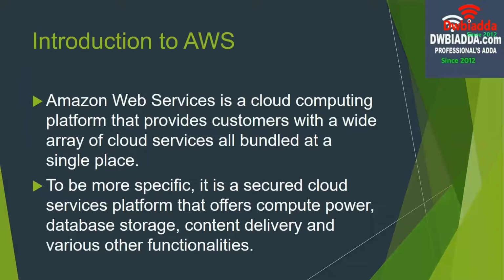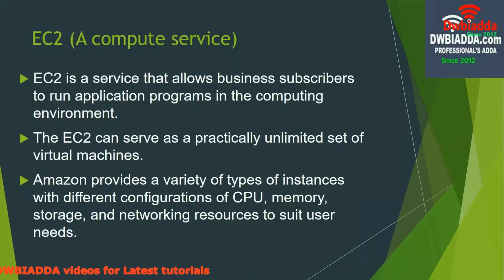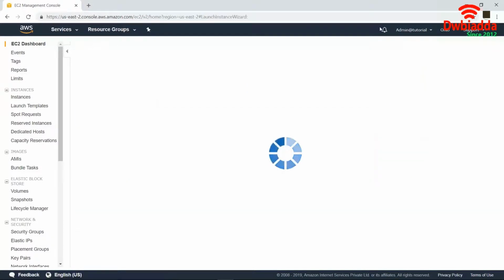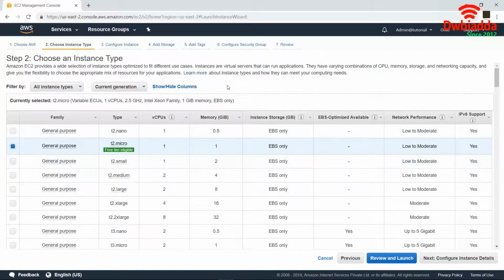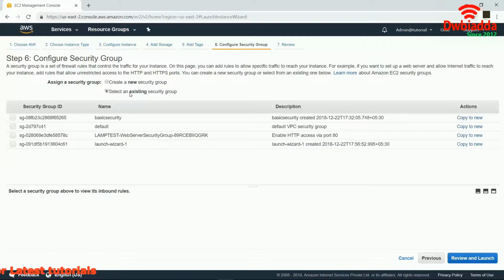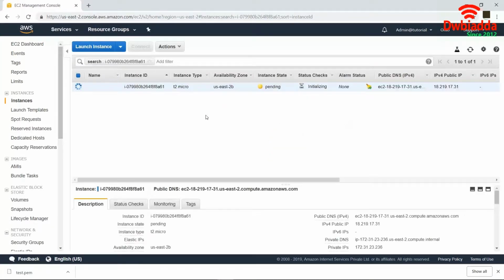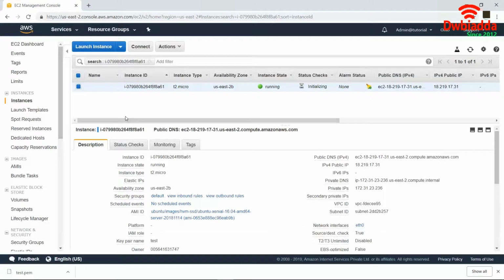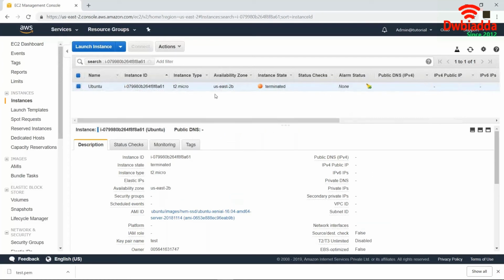How to Launch ec2 instance in aws for kubernetes installation | kubernetes tutorial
In this video tutorial we will see how to launch an ec2 instance in aws, we will use this instance for our future kubernetes installation

Also we will what is aws and services providing by aws